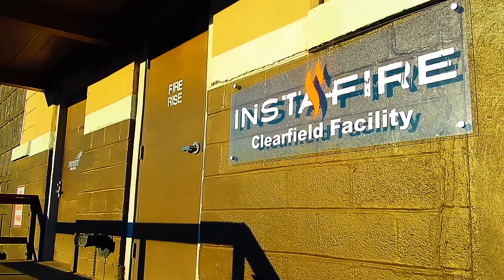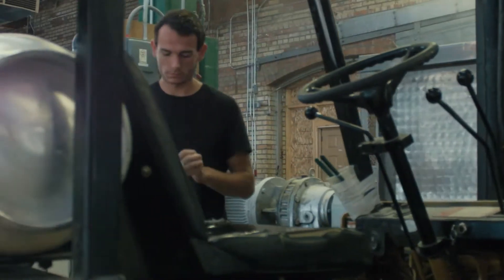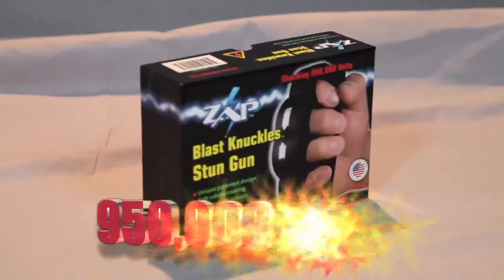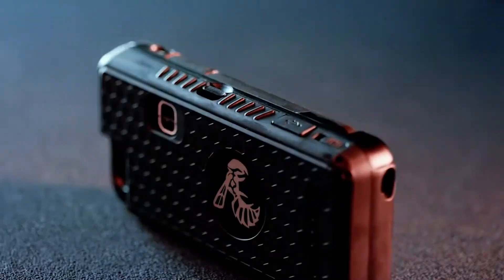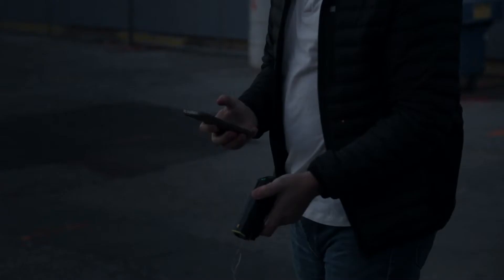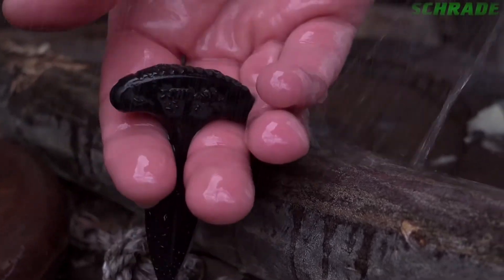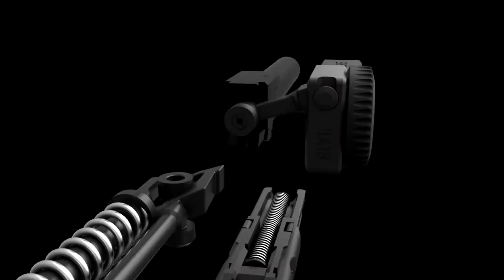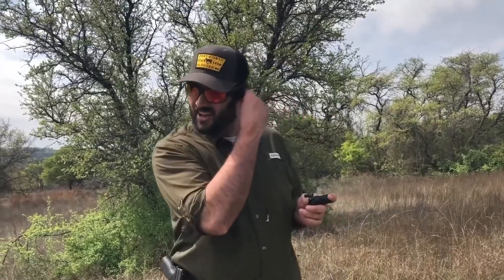SELF-DEFENSE GADGETS THAT WILL PROTECT YOU ALL THE TIME (New Gadgets 2020 )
1. Yellow Jacket

2. TASER Pulse+

3. InstaFire

4. SCHF50F T-Handle

5. ZORE X

6. ZAP Blast Knuckle

7. Tiger Lady

8. The Defender